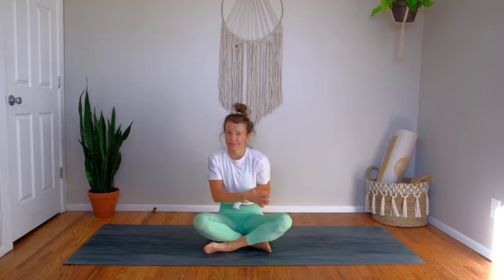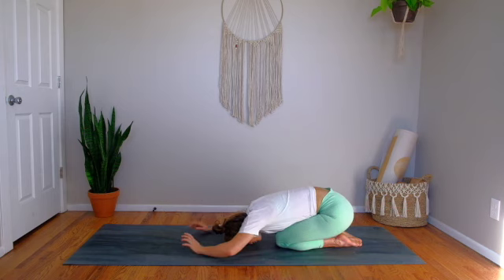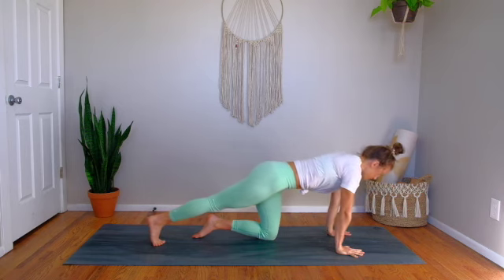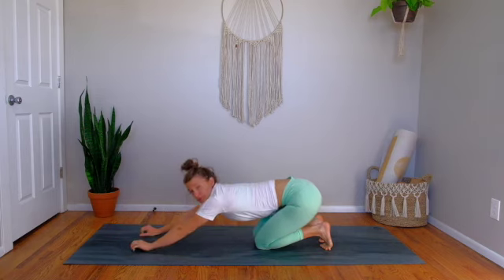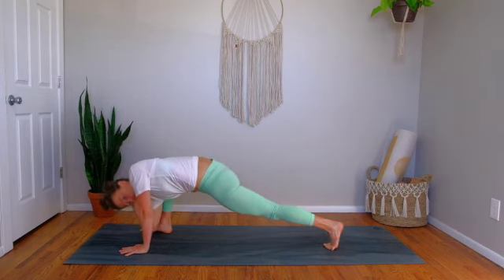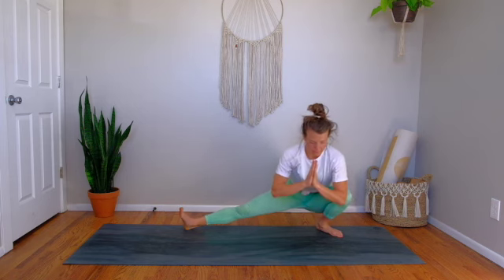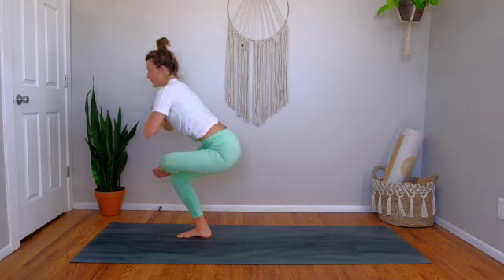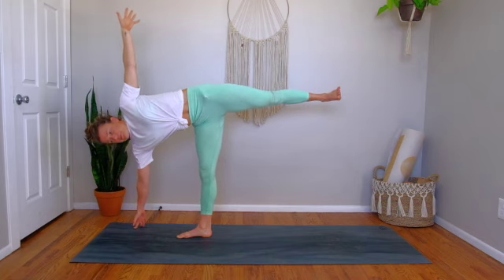Y198: *hope* themed yoga class: expanding balance practice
Traditionally, the 4 weeks leading up to Christmas are spent focusing on the ideas of hope, joy, peace, and love. These practices will be a beautiful time spent for you with your body, mind, and heart regardless of your faith!